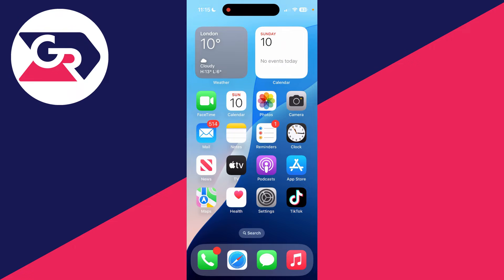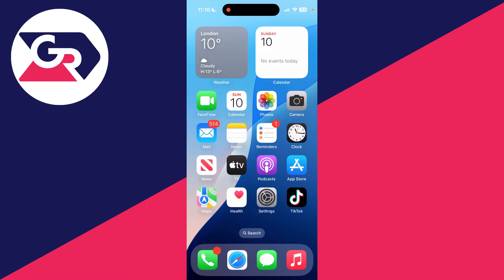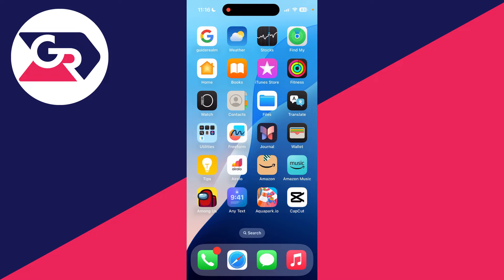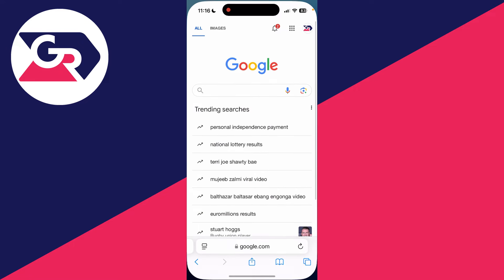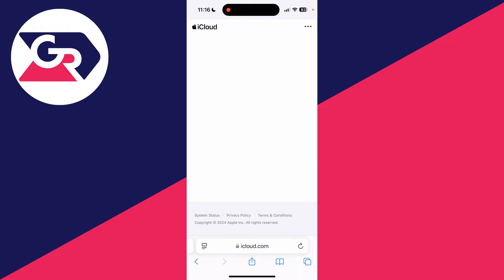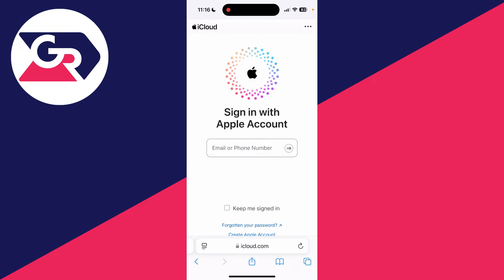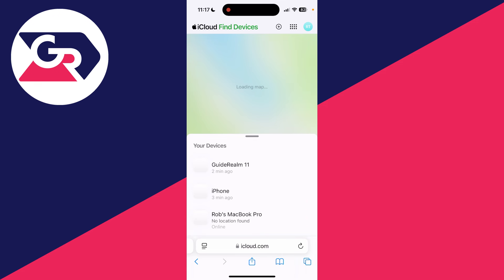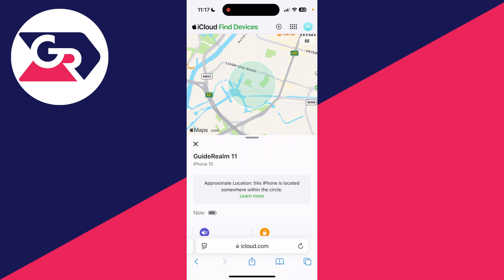How To Use Find My iPhone On Someone Else's iPhone - Full Guide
Learn how to use find my iphone on someone else's iphone or another iphone in this video.

GuideRealm